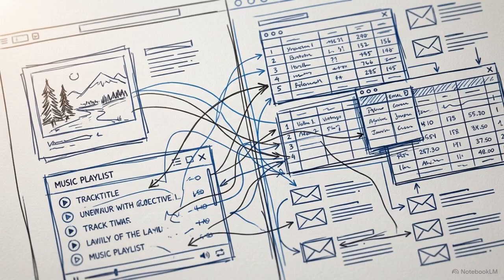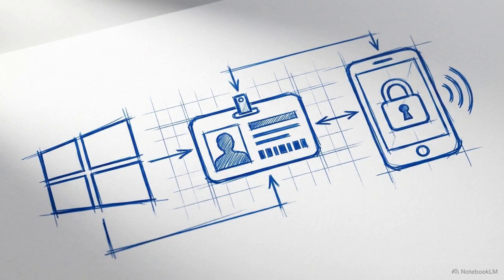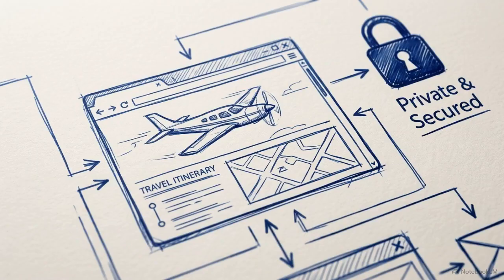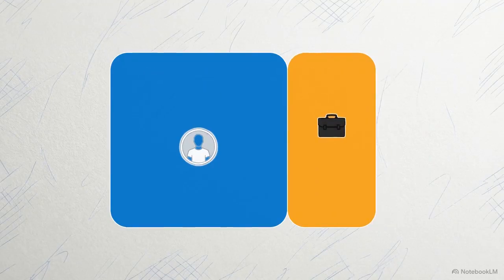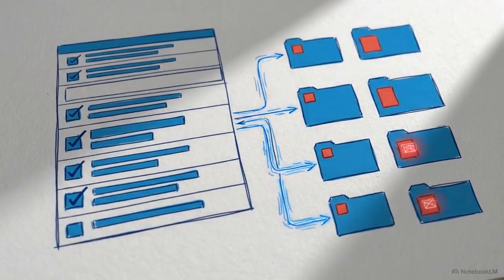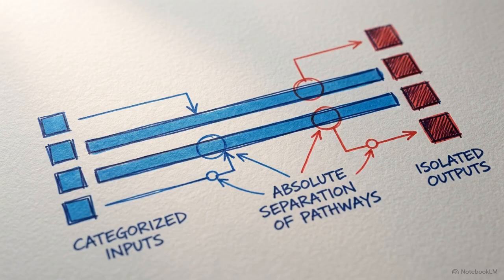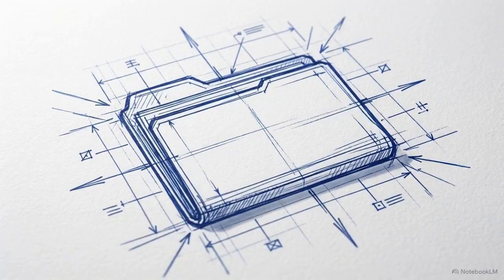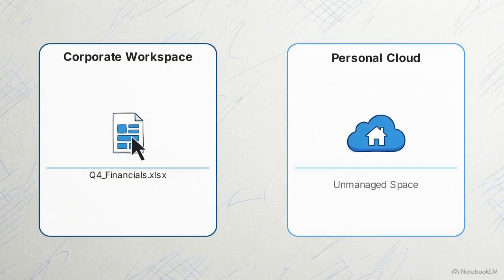The Architecture of Separation Managing Multiple Microsoft Acc (2026)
This guide provides a comprehensive framework for simultaneously managing several Microsoft accounts across various professional and personal contexts. It details specific techniques for organizing Outlook, OneDrive, and Windows 11 settings to ensure that work and private data remain strictly separated. The text highlights practical solutions such as Edge browser profiles and specialized isolation tools to prevent account conflicts and data leakage. Readers are offered strategies for optimizing subscriptions and implementing security measures like multi-factor authentication to protect their digital identities. Furthermore, it addresses common troubleshooting scenarios and automation tips to increase efficiency when switching between different environments. Ultimately, the source serves as a roadmap for users seeking to maintain a productive and secure Microsoft ecosystem on a single device.